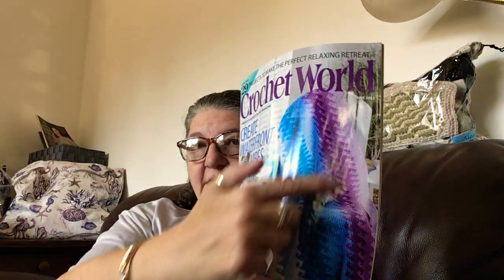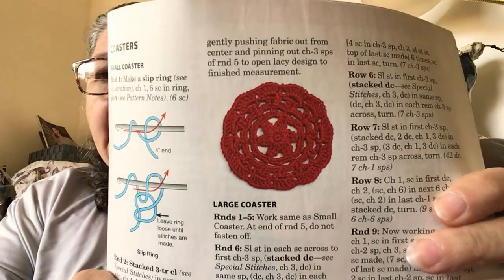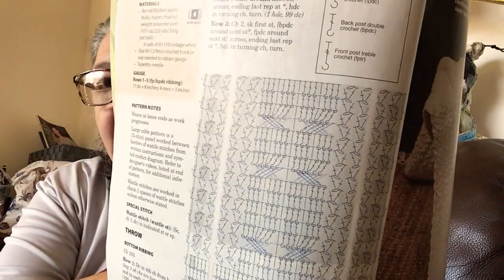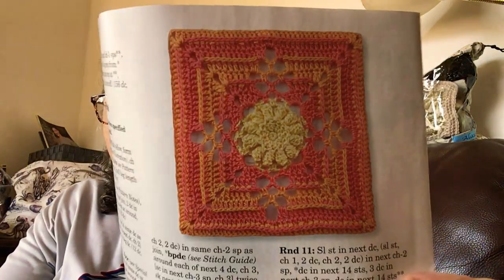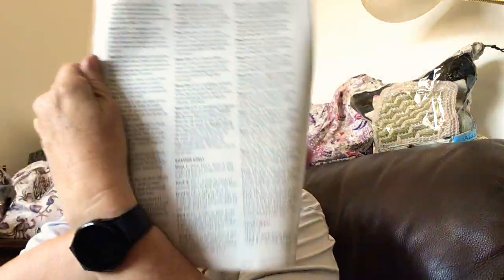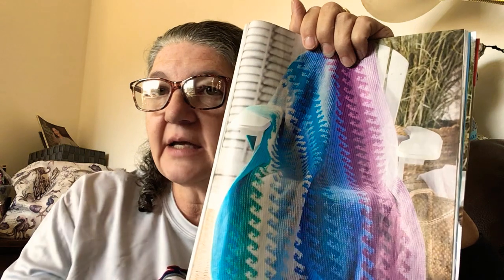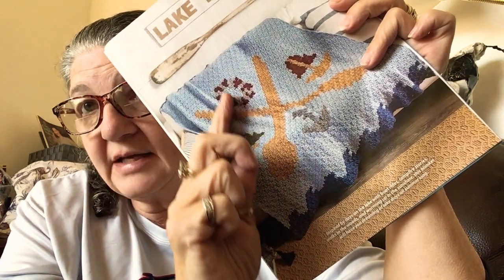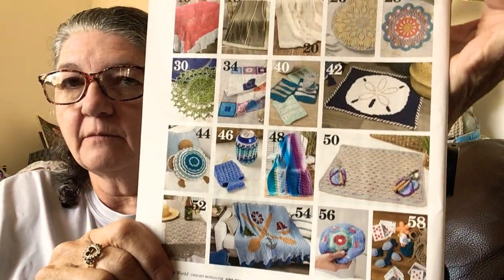Crochet World Magazine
New Crochet Magazine.   Look at all the pretty things!!

Sign up for Bingo here. BINGO BINGO BINGO

Check out Dana's upcoming CAL

Amazon Wish List